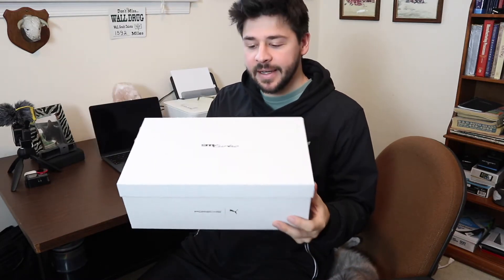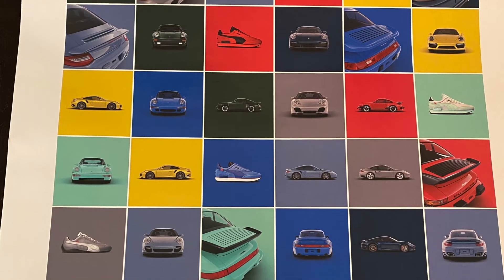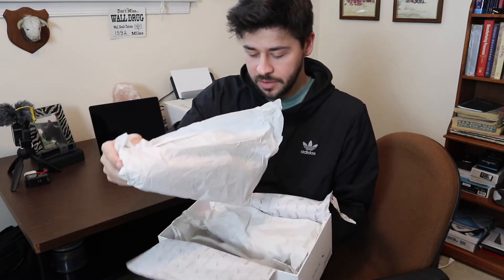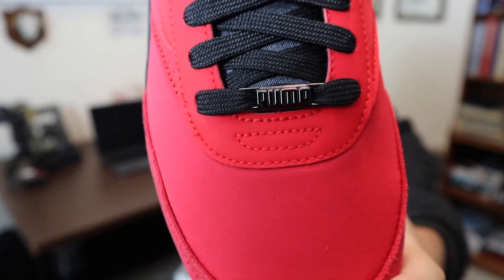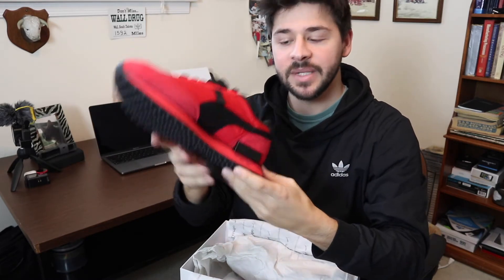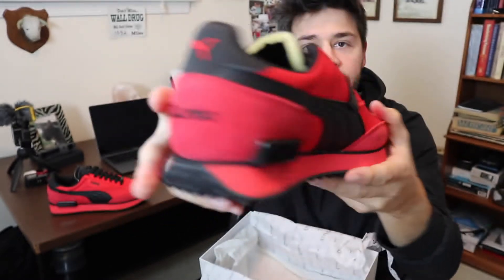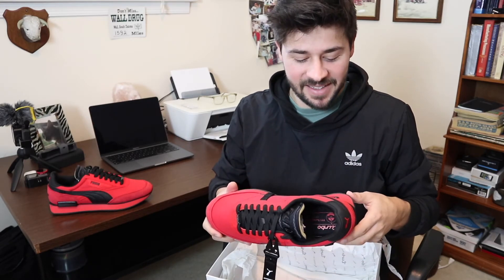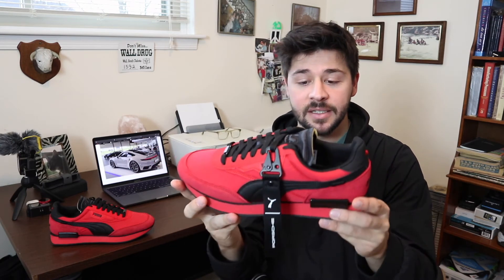Porsche X Puma shoes Unboxing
Hey guys, thanks for clicking on my video! I got surprised for Christmas and got a pair of Puma X Porsche Free Riders. This is my first pair of Puma shoes and I am really impressed with the quality. In this video I unbox my pair and show you all the cool little details.